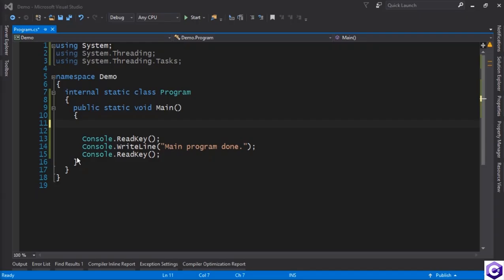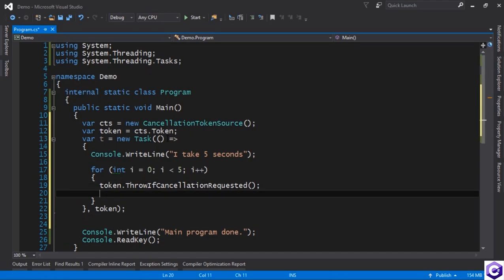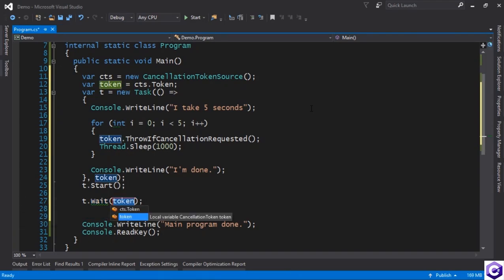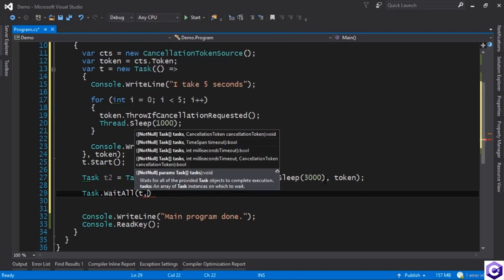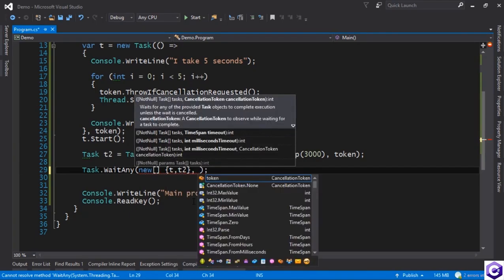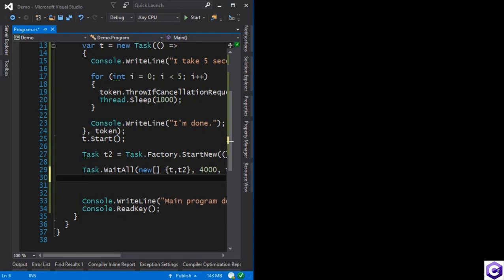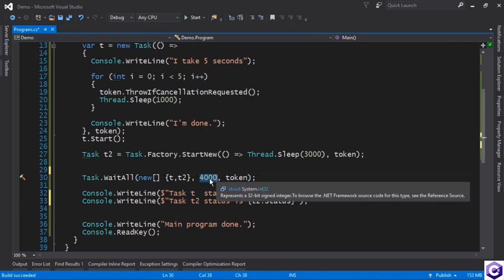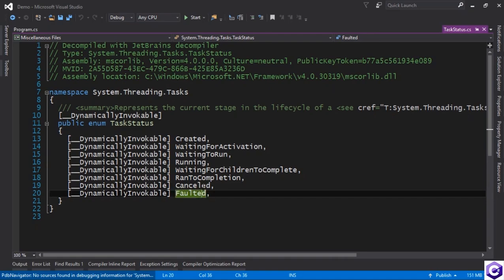What is Waitting for Tasks in task programming C# Part #5